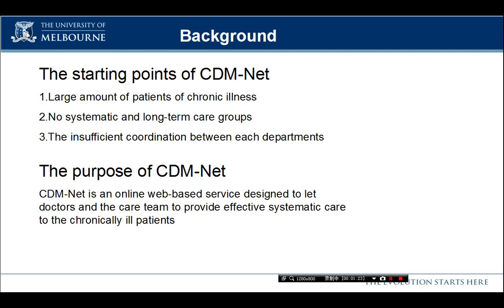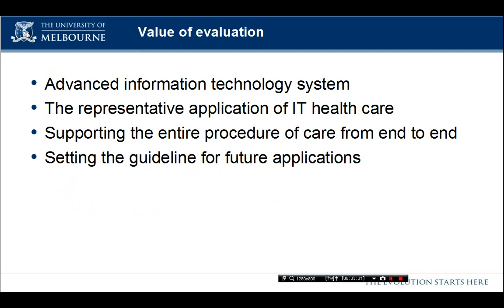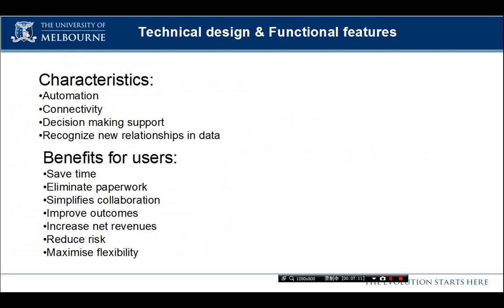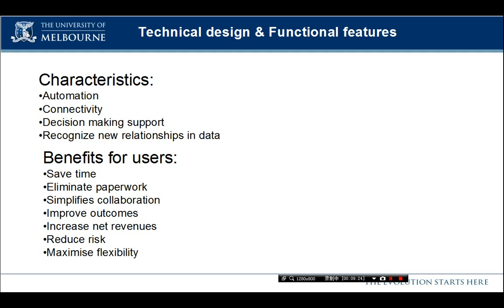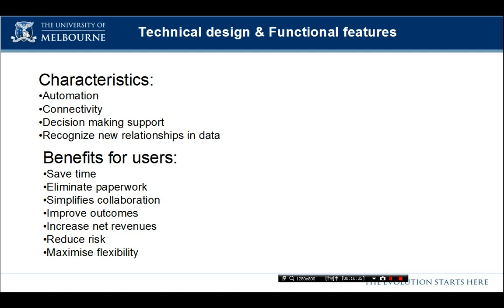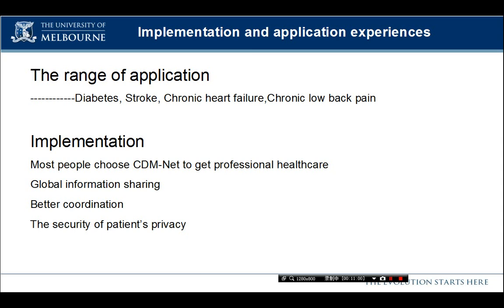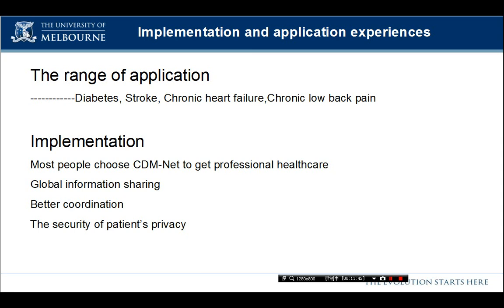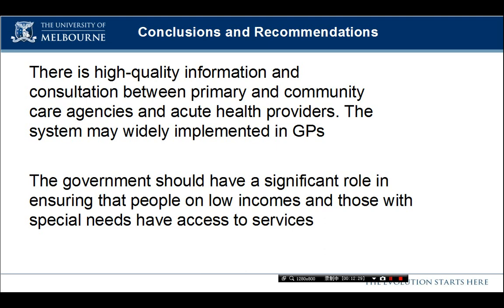the evaluation of a health information technology